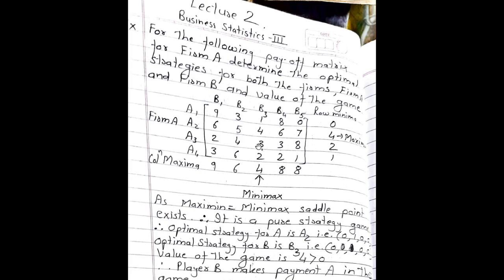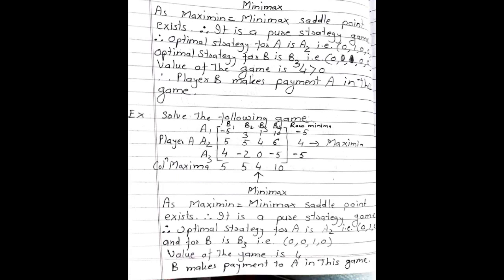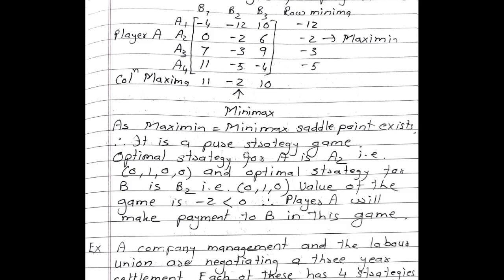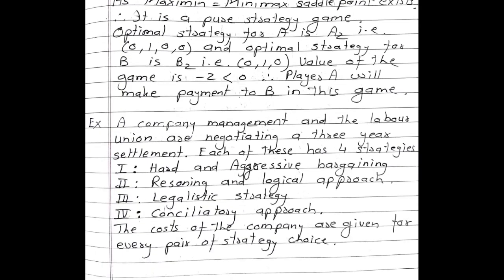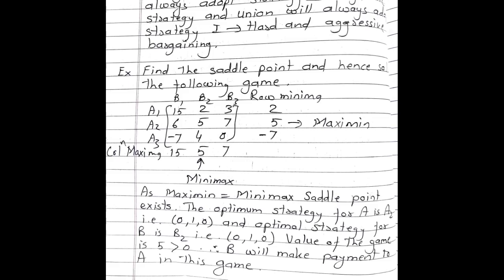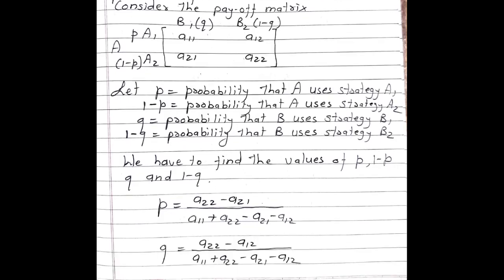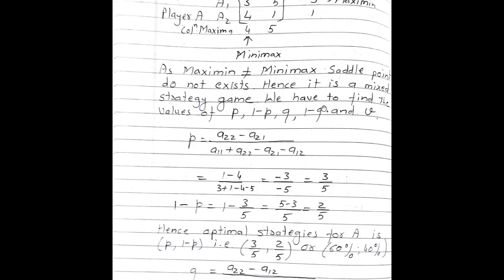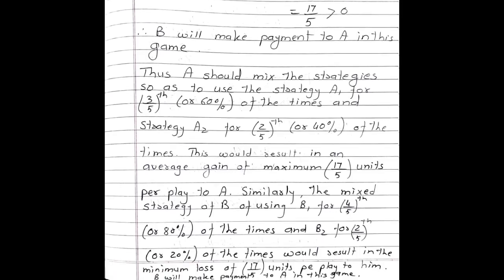T Y B Com Statistics Sem I 306 –F Bussiness Statistics Special Paper III M S Salodkar